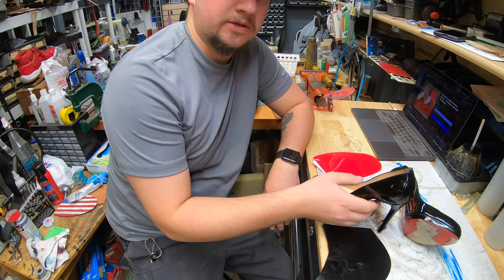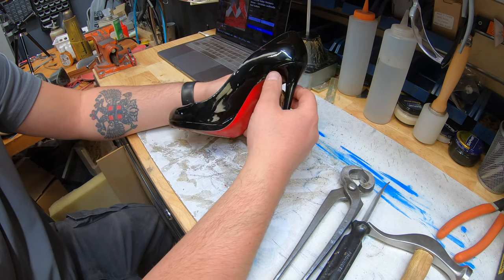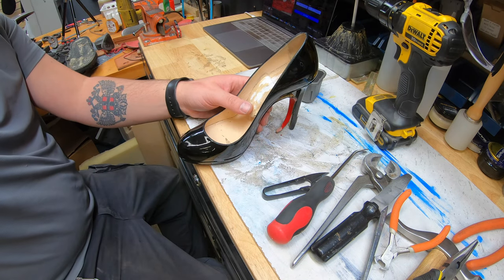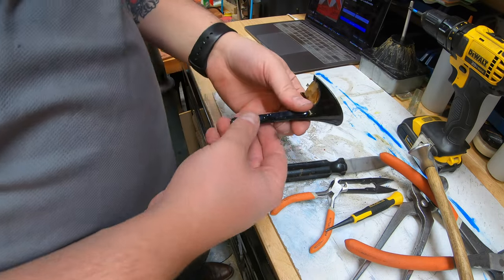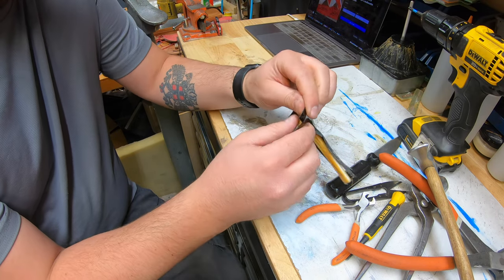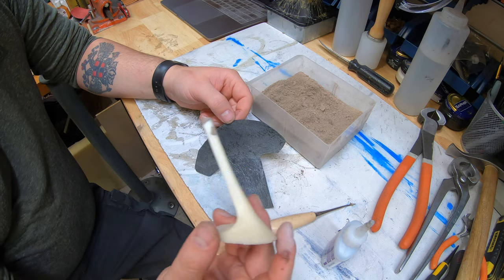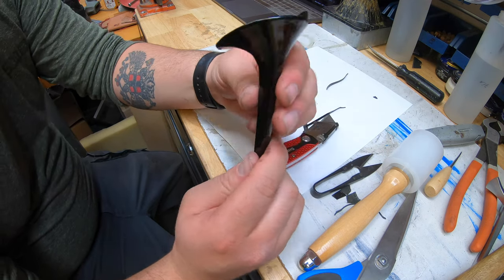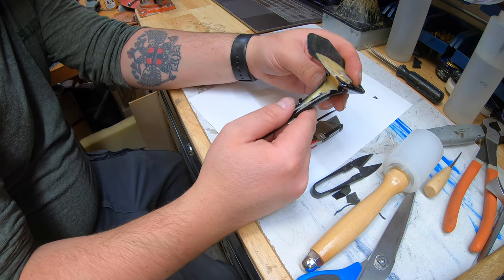Christian Louboutin with New Patent Leather Heel Wrap and Casali Mirror Sole Protecters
In this video we will be replacing the leather heel wrap on these Christian Louboutins with a new black patent leather one after it got stuck in a grate.
As well as replacing the heels and adding the Casali Red Bottom Mirror Sole Protecters also known as Sole Guards.